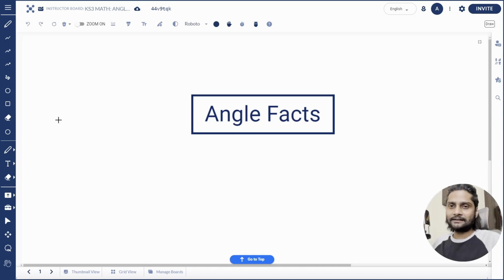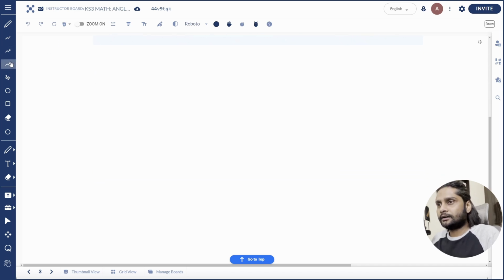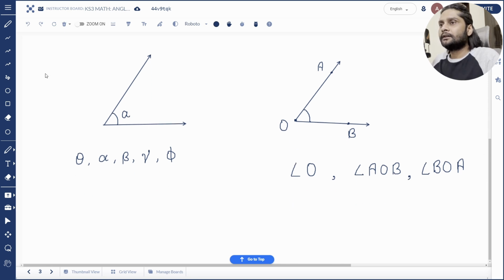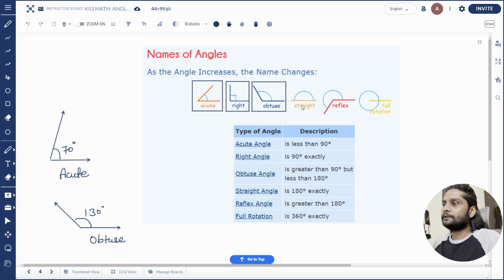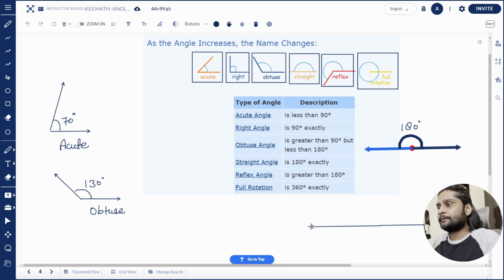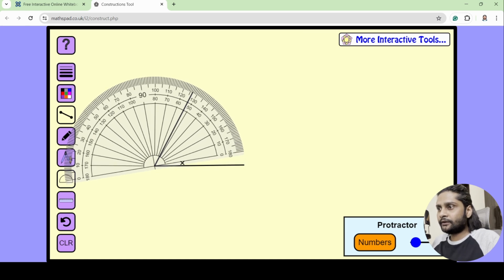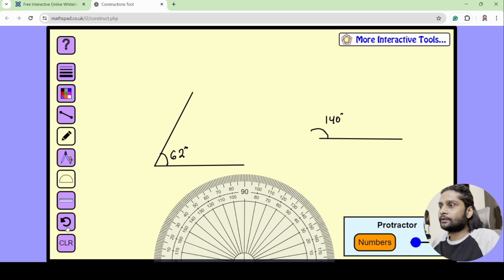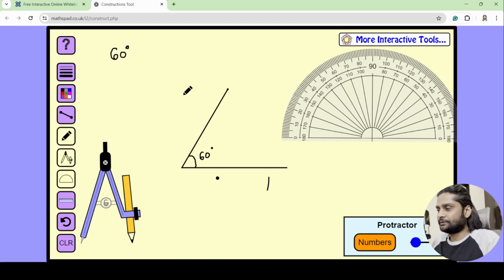Year 8 Maths | Angles Basics | Lesson 6.1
In this video, you will learn the basics of angles step by step, with clear explanations and worked examples to help you identify, measure, and calculate angles confidently.

Topics covered:
• types of angles
• measuring angles
• angle facts
• angles on a straight line and around a point